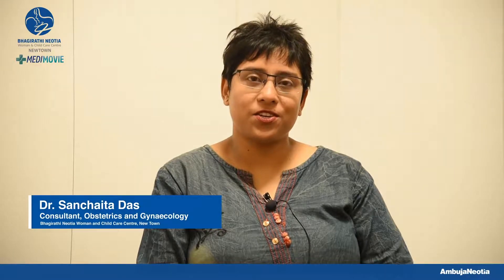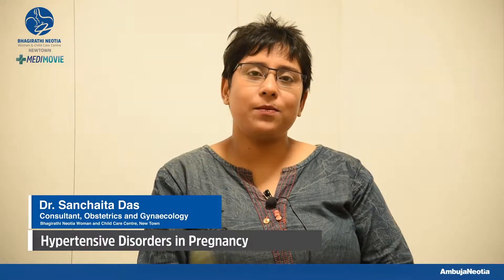Dr. Sanchaita Das speaks on ‘Hypertensive Disorders in Pregnancy’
Hypertension is the clinical term which can be described as high blood pressure. Sometimes it can lead to complications in pregnancy also. There can be multiple reasons to be at a risk of developing such disorder in pregnancy. During routine antenatal checkups, this disorder can be diagnosed. Early detection will help in the proper management of such disorders during pregnancy.

Happy viewing